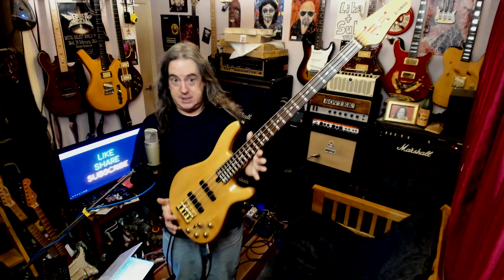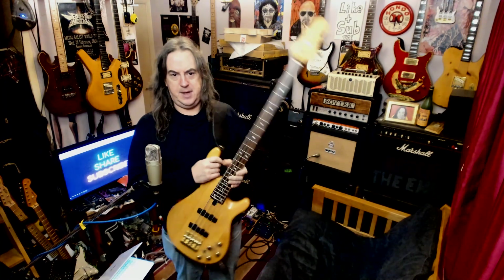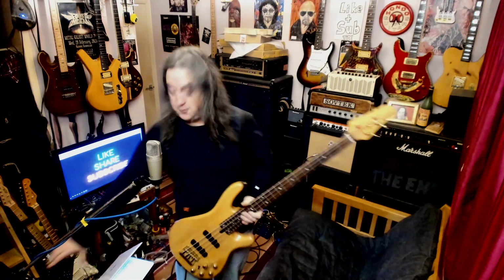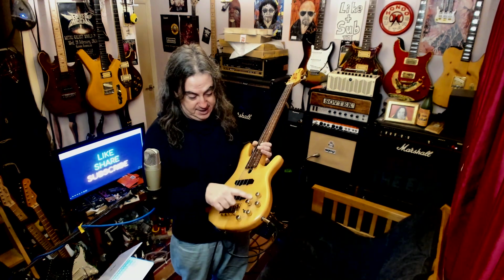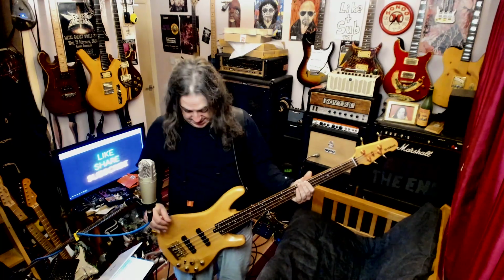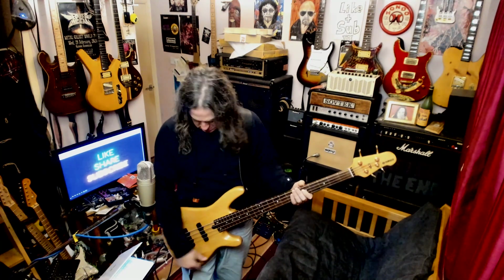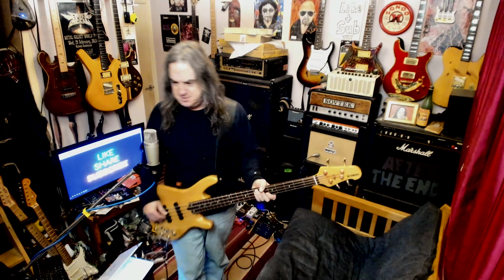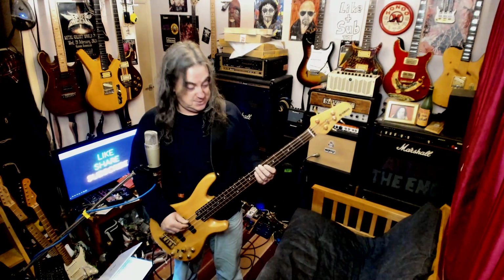YAMAHA BB604 BASS